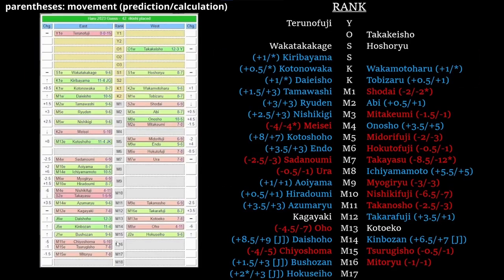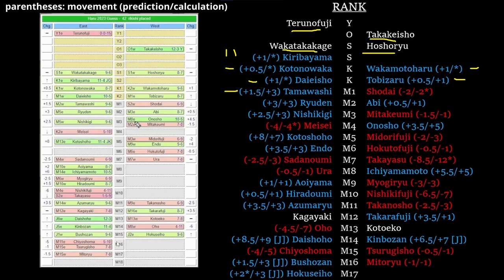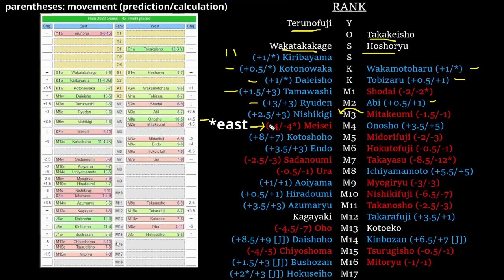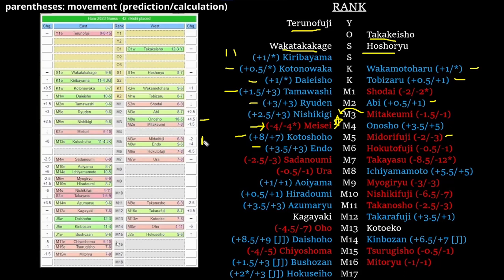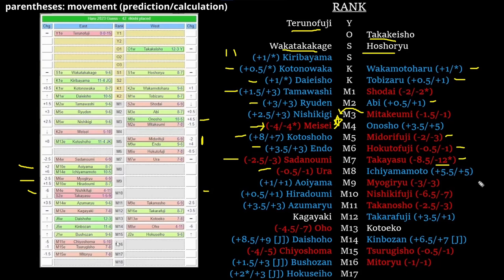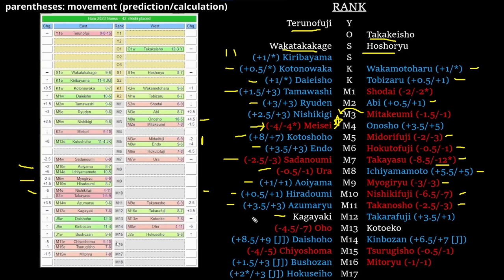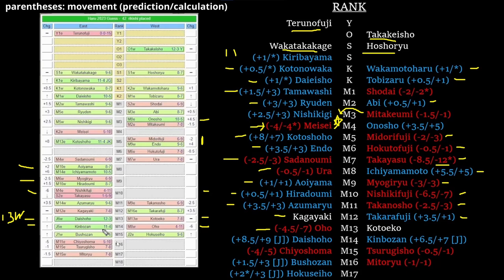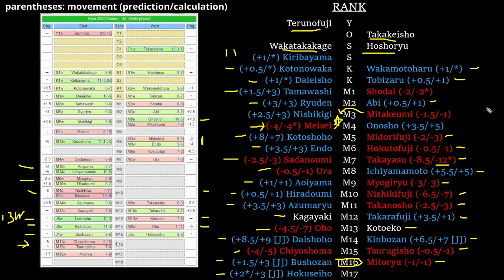Guess The Banzuke—Haru Basho 2023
It's time for our regularly scheduled banzuke guessing! Quick note: normally wrestlers are calculated to move an odd number of ranks, but if they drop from a sanyaku rank to maegashira, they're generally considered to drop one rank less than the pure math says. That's why some guys have an even number (and an asterisk) by their names.